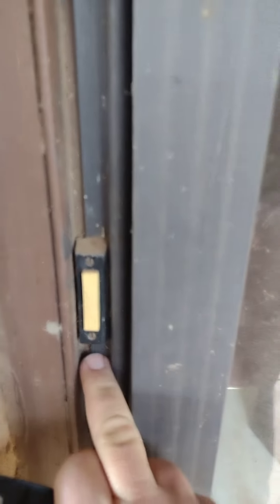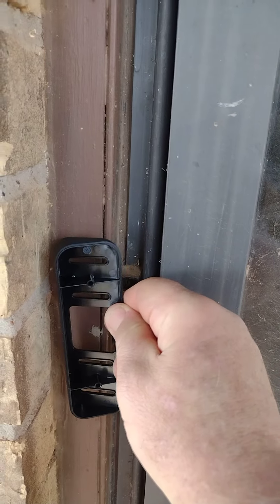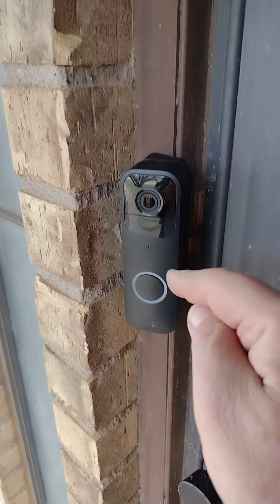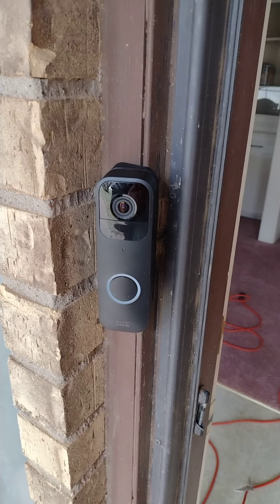Installing a Blink Doorbell camera. Just talking about physically installing; not setting it up.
A video about installing (not setting up; there are plenty of other videos about that) an Amazon Blink Doorbell Camera.  In my case, there was an extra challenge due to the installation of the original door bell button being in a tight recession with a brick wall obstruction.  Other videos and also the instructions that come with the doorbell unit warn of a shock danger when hooking up in the wired configuration.  I didn't bother disconnecting the power for 19VAC coming off of the doorbell transformer; that is just silly.  You won't feel 19VAC let alone die or be injured by it unless you decide to lick it, pee on it or similar; just don't do anything stupid and you'll be okay.  But if you have any doubts in yourself, be sure to take any and all safety measures (wearing eye protection, gloves, turning off the power, etc); I did none of these and nothing happened to me.